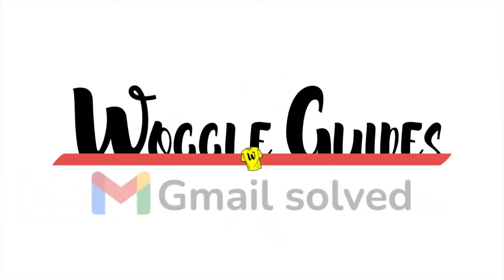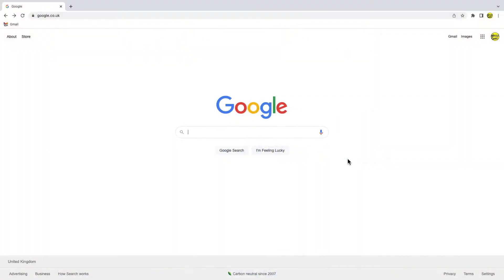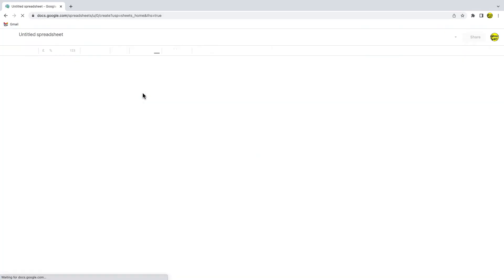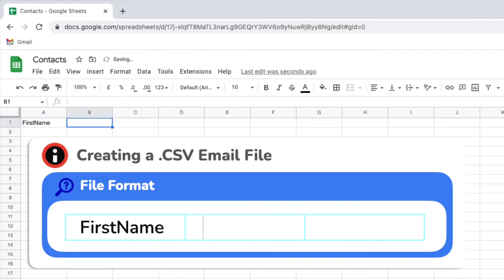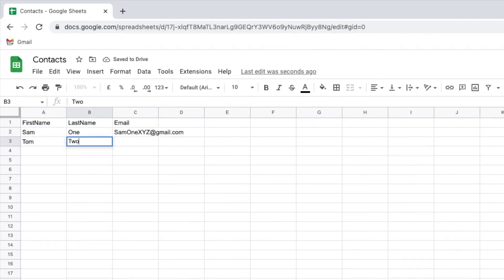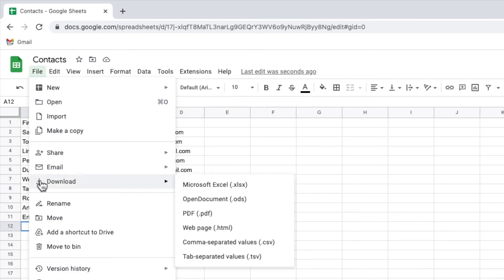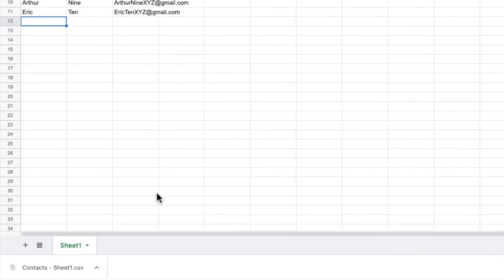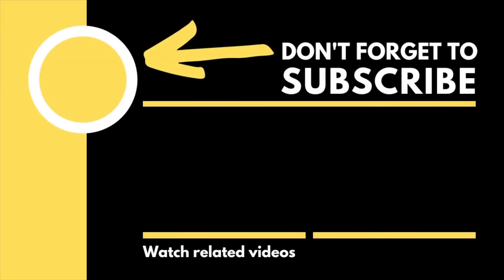How to create a CSV email list to use with Gmail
In this guide, I’ll explain how you can create a gmail contact list using a CSV file

🕔  Key Moments
00:00 | Intro
00:22 | How to create a CSV file in the correct format to use with Gmail
02:37 | Wrap up

🔎  Useful links
See more info on how to manage import contacts into Gmail in this article from the Google Support Center ‘’See the Add, move or import contacts’